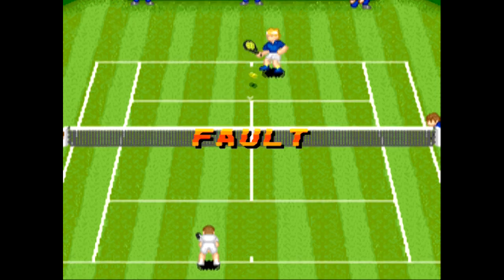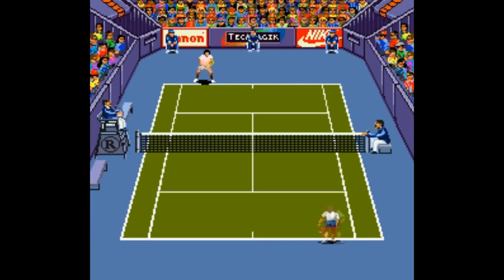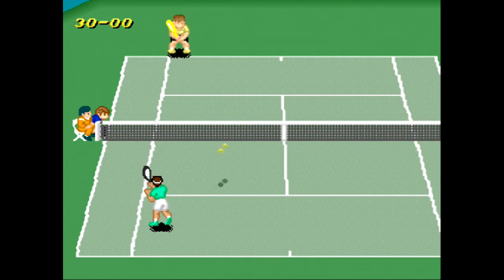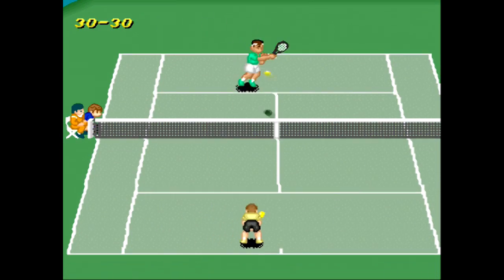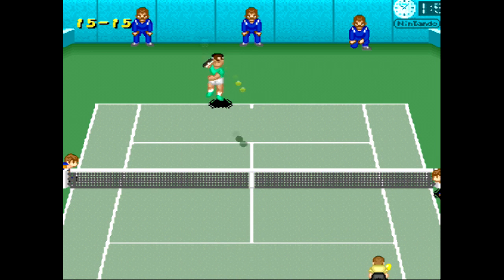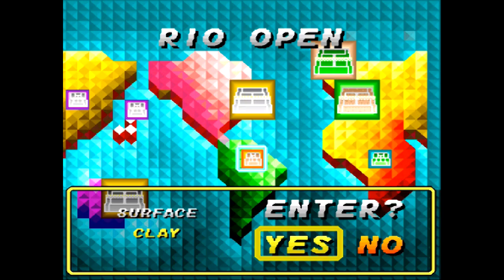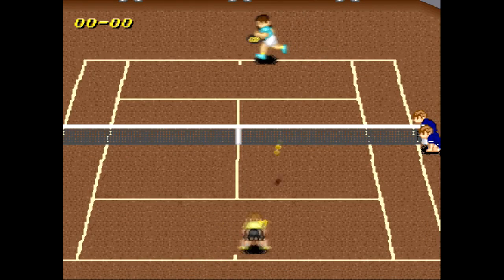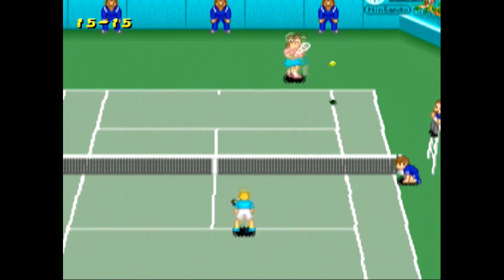Is Super Tennis Worth Playing Today? - SNESdrunk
Available September 5, 2019 in the Nintendo Switch Online store. Easily the best tennis game on the Super Nintendo, if not the 16-bit era...